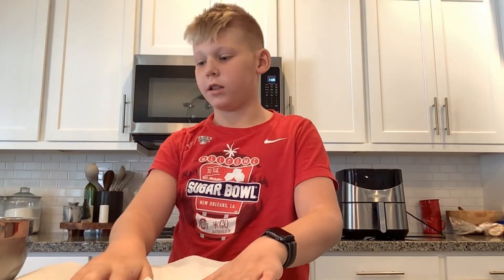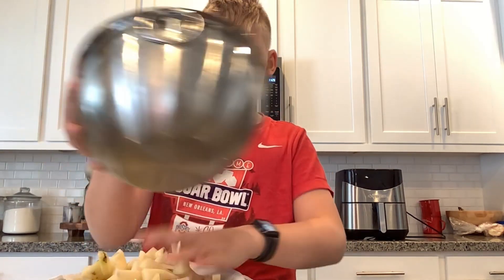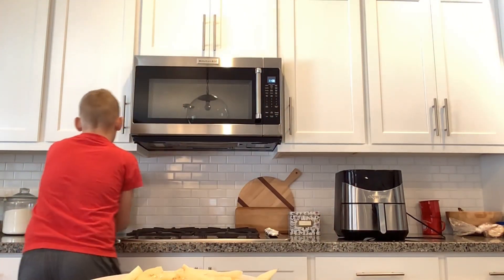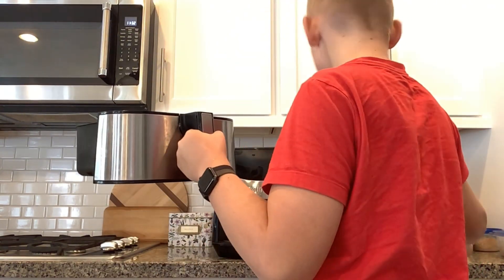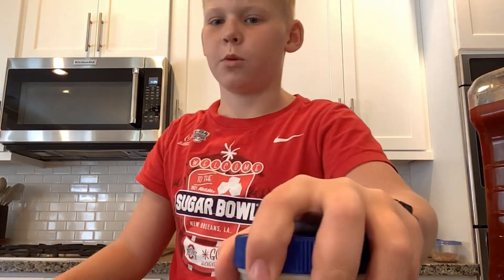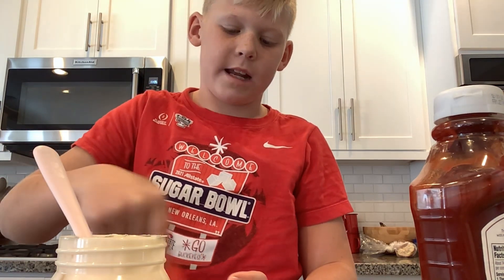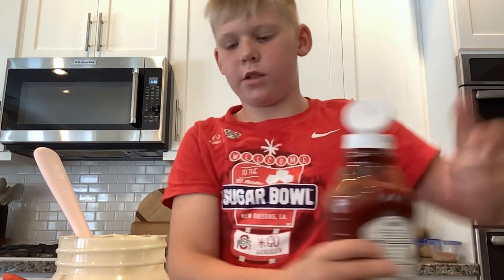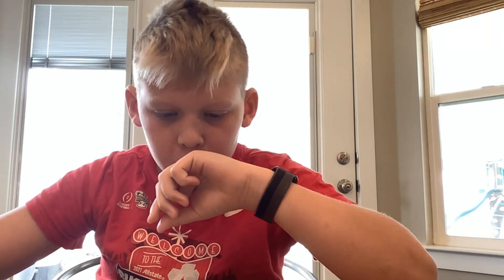Air fried French fries